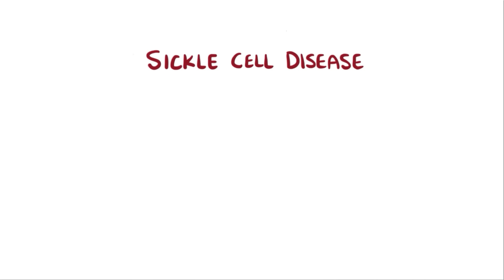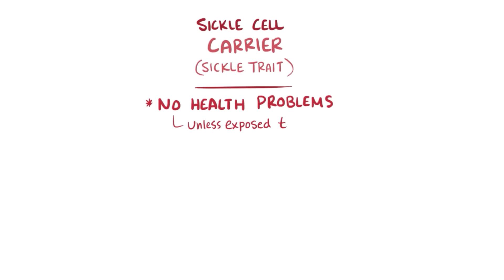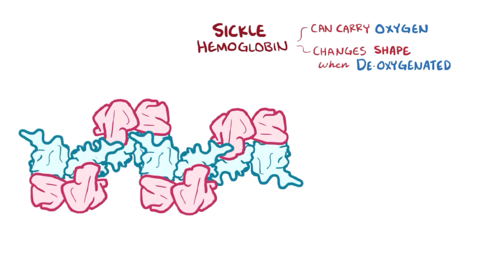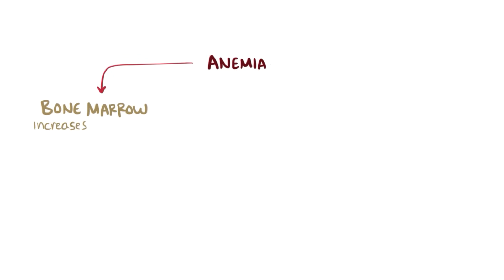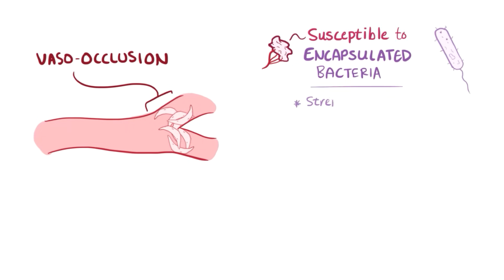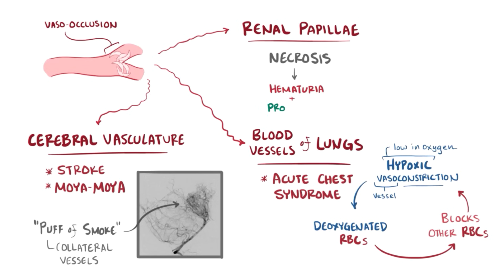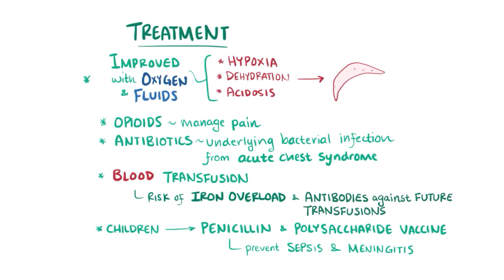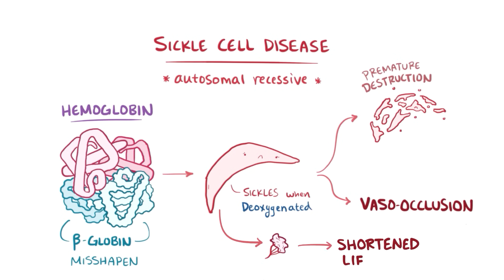Sickle cell anemia - causes, symptoms, diagnosis, treatment & pathology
What is sickle cell anemia? Sickle cell anemia is an autosomal recessive genetic condition where the beta-globin protein subunit of hemoglobin is misshapen, which ultimately leads to a sickle-shaped red blood cell, which is prematurely destroyed and can get stuck in small blood vessels. Find our full video library only on Osmosis